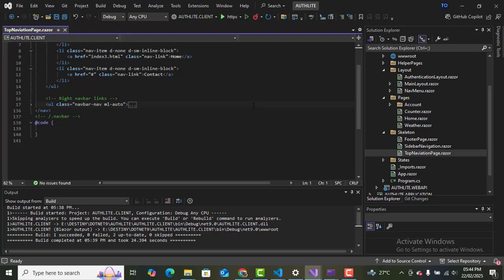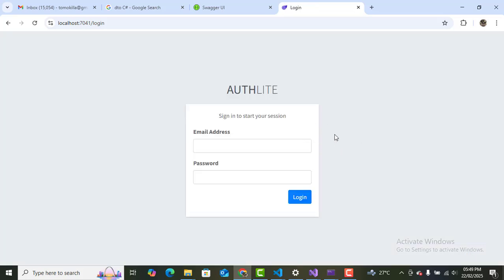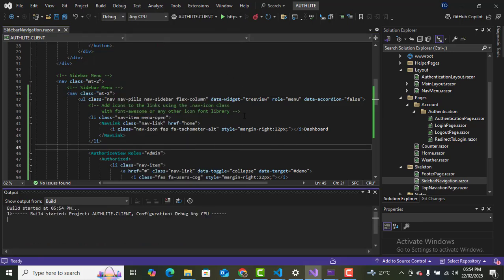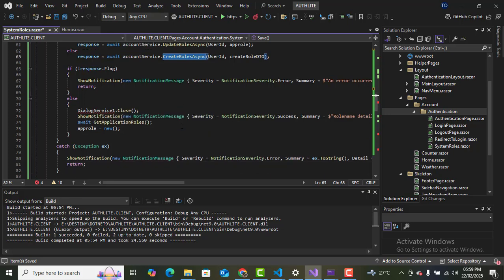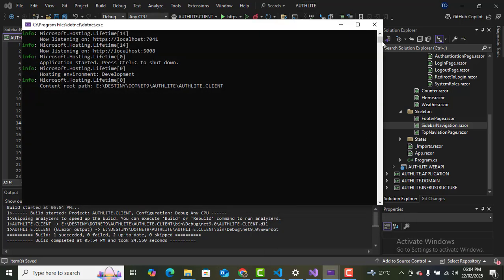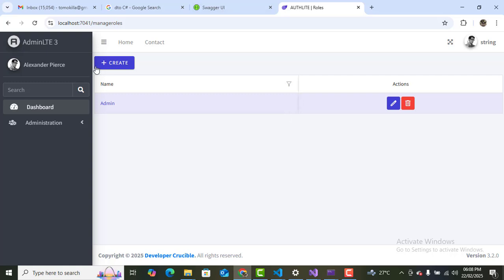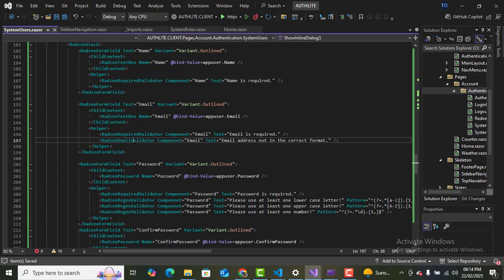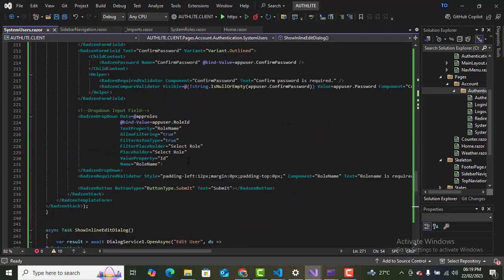Complete Authentication Application with JWT Token in .NET9 -Users & Roles Setup ✈️ ✈️😄😄🔥🔥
This demonstrates step by step tutorial to perform Application Authentication using JWT Authentication with Blazor WebAssembly in .NET9

A JSON Web Token (JWT) is a compact, digitally signed token that securely transmits information between applications or services. JWTs are commonly used for authentication and authorization.

*Benefits of JWTs*
   a) JWTs are compact and can be sent quickly
   b) JWTs can be sent through a URL, through a POST parameter, or inside an HTTP header
   c) JWTs can be used to avoid querying a database more than once

Blazor is a front-end web framework supporting both client and server  sider rendering using a single programming model. This allows as described in Blazor documentation
1. Create rich interactive UIs using C#.
2. Share server-side and client-side app logic written in .NET.
3. Render the UI as HTML and CSS for wide browser support, including mobile browsers.
4. Build hybrid desktop and mobile apps with .NET and Blazor.

*MORE PROJECTS*
You can extend the project further by checking out out applications that have implemented the this complete Authentication with JWT Token. Grab the source code below. This can allow to easily begin creating you system of choice without having to worry about the initial project setup.